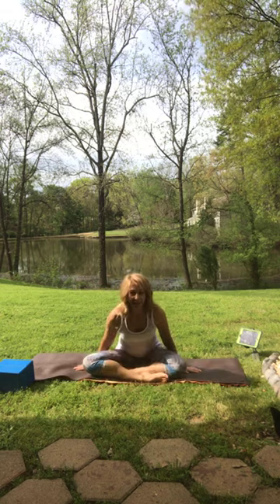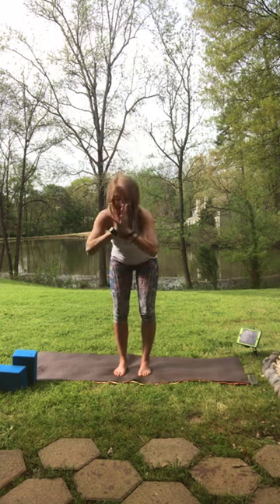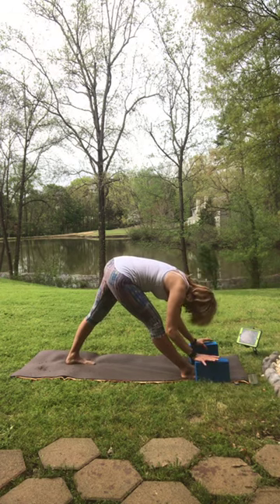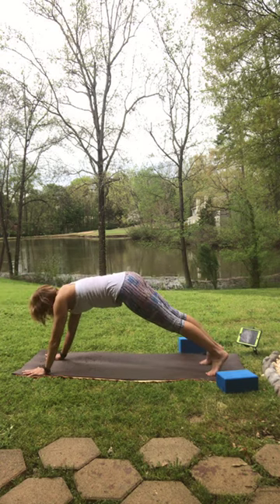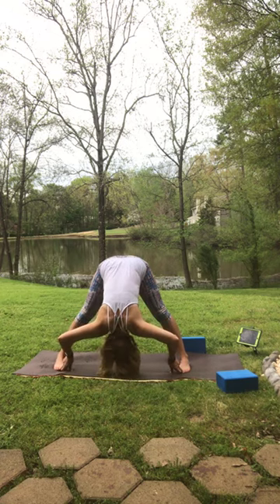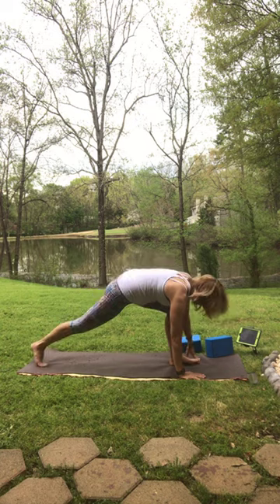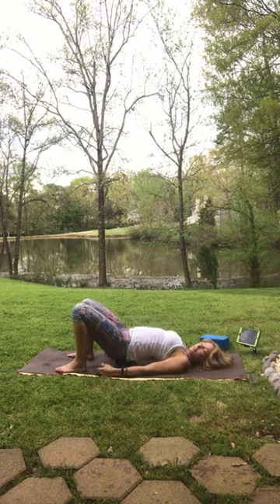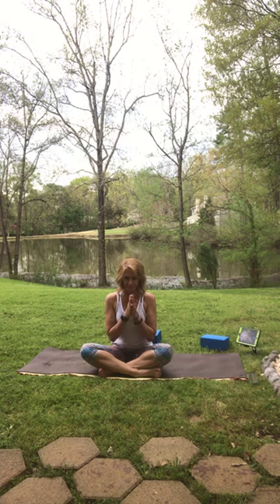Yoga with Chrys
Join Chrys for  yoga!